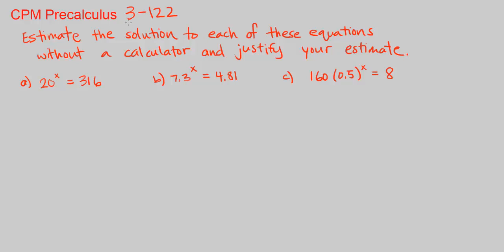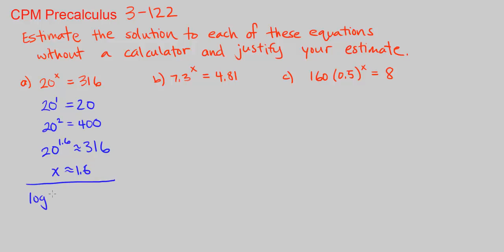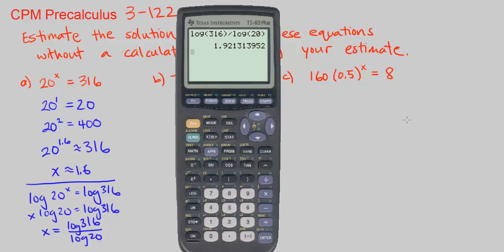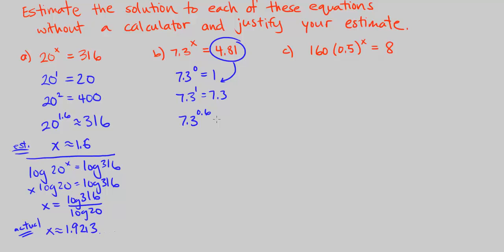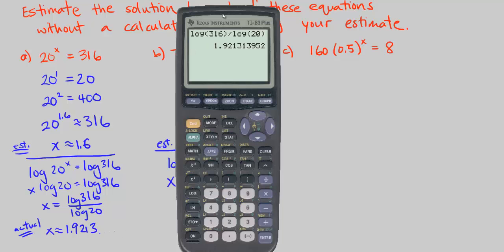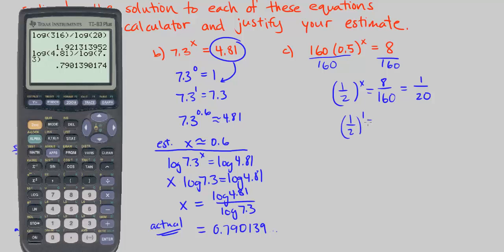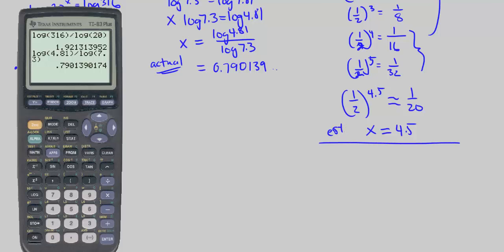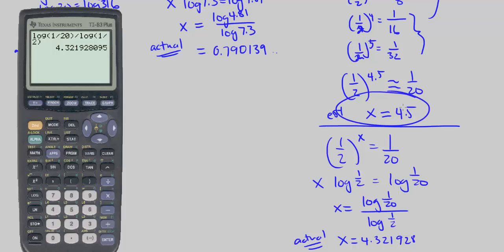CPM Precalculus 3-122 - Estimating the value for x using log laws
Estimating the value for x using log laws